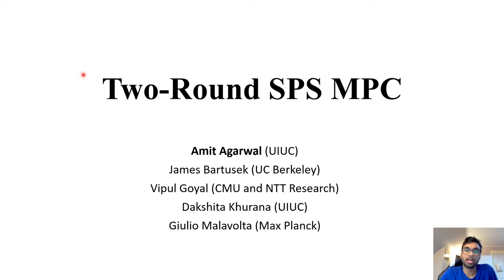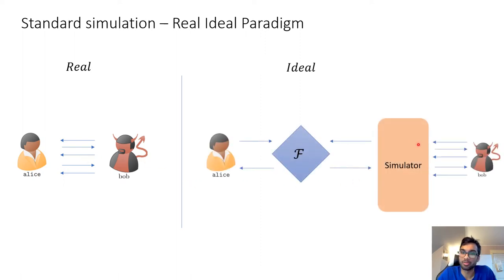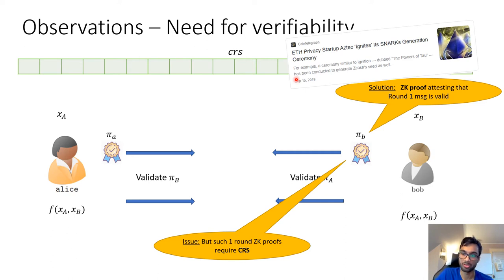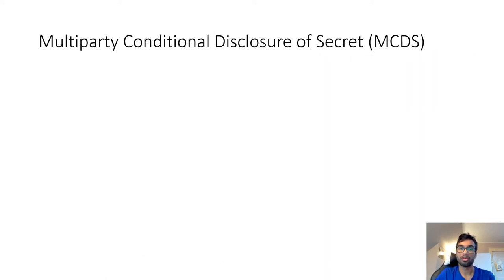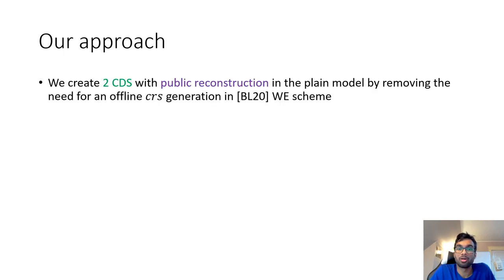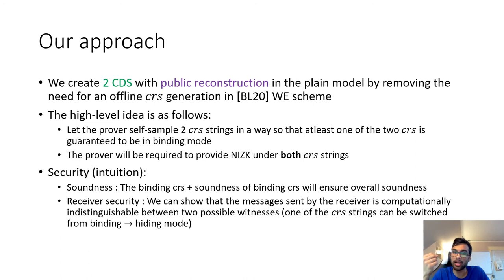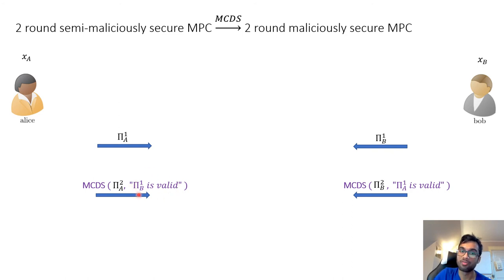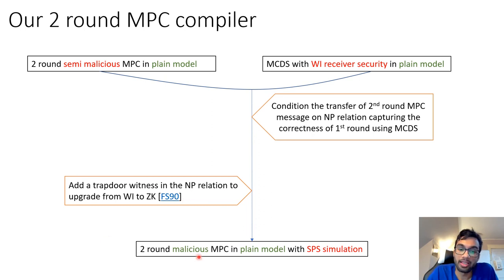Two-Round Maliciously Secure Computation with Super-Polynomial Simulation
Paper by Amit Agarwal, James Bartusek, Vipul Goyal, Dakshita Khurana, Giulio Malavolta presented at TCC 2021